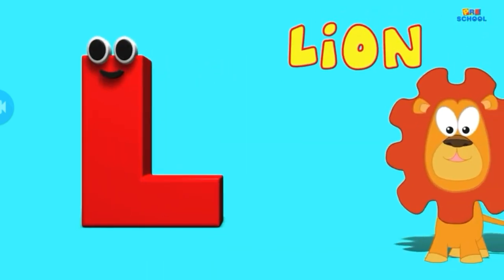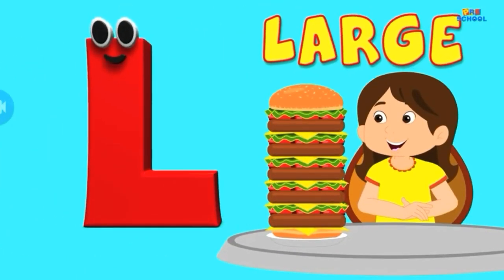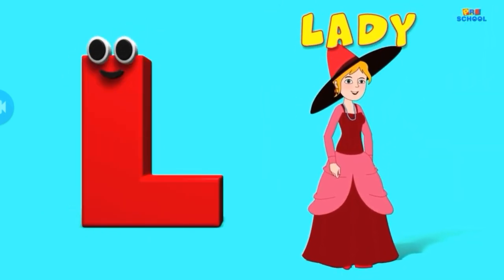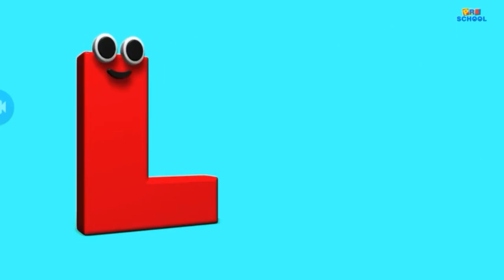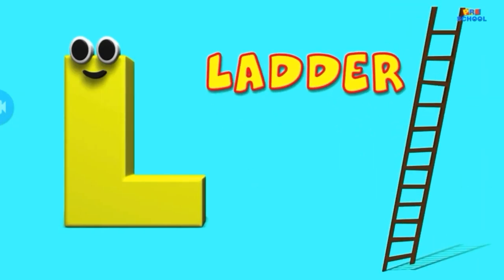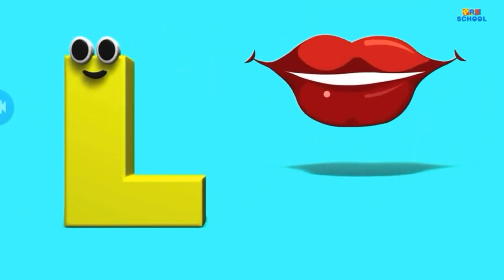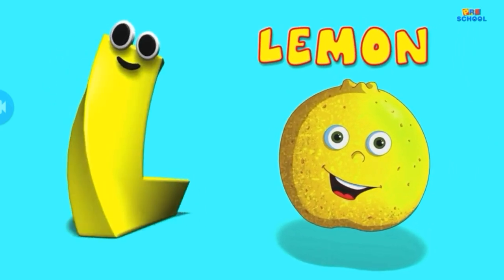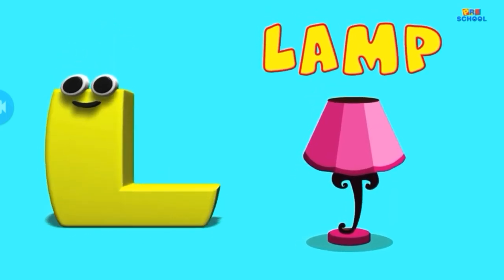Letter :Ll Introduction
📖 4:Letter Ll